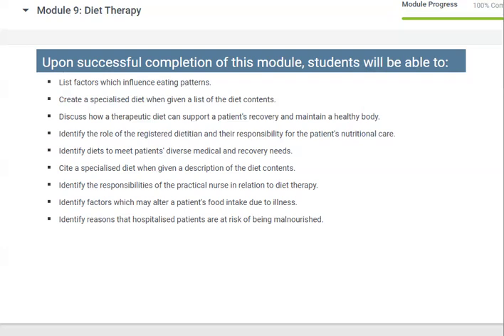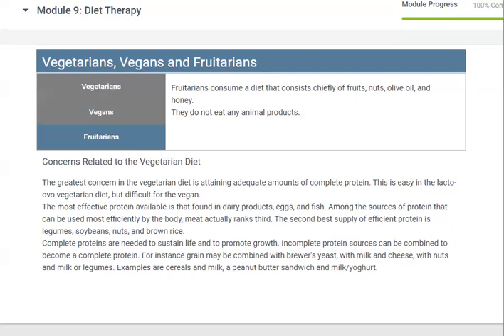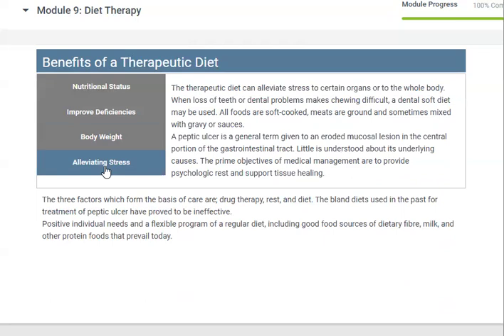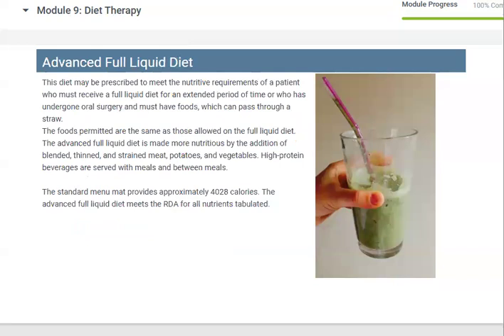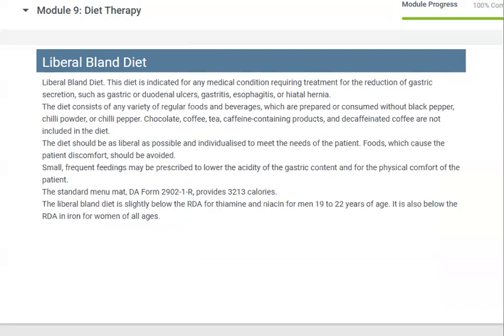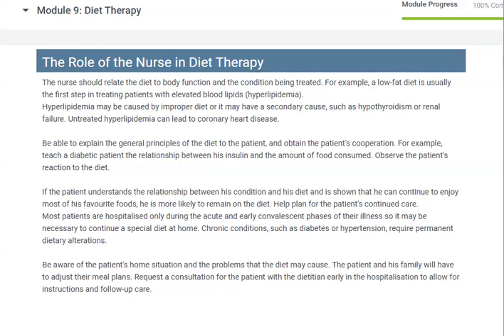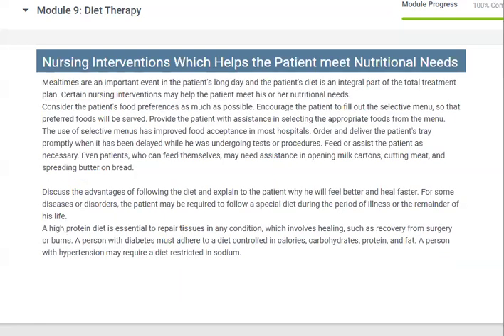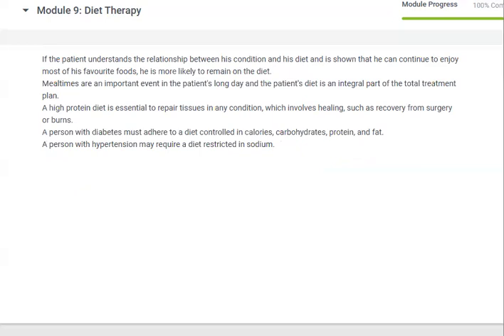NURSING AND PATIENT CARE Module 9 Diet Therapy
Upon completion of the courses on this channel, you can be awarded a certificate of completion if you pass our final exam, please contact us for instructions on how to take the exam.
Khi hoàn thành học xong các khóa học trên kênh này, bạn có thể được cấp chứng chỉ hoàn thành nếu vượt qua bài kiểm tra cuối khóa của chúng tôi, vui lòng liên hệ với chúng tôi để được hướng dẫn làm bài kiểm tra.